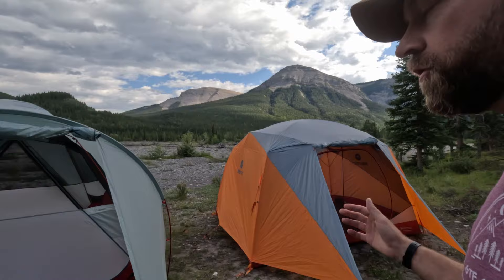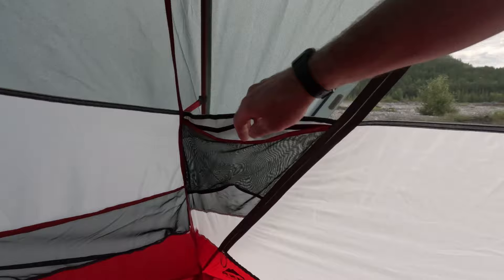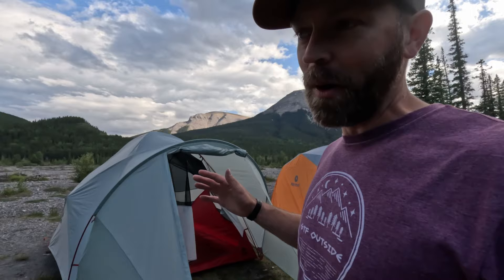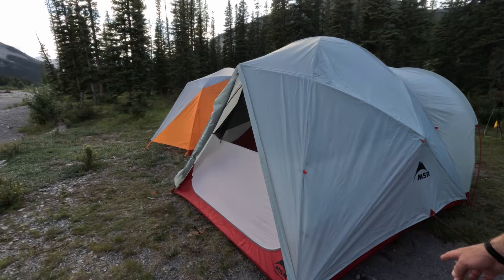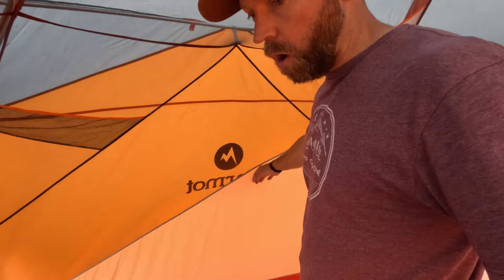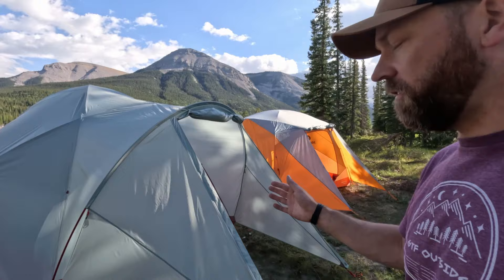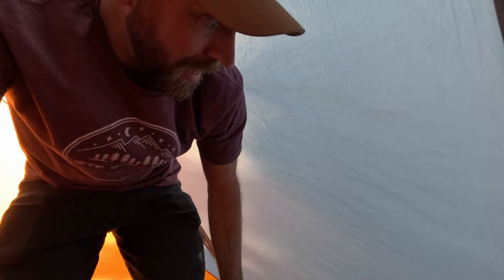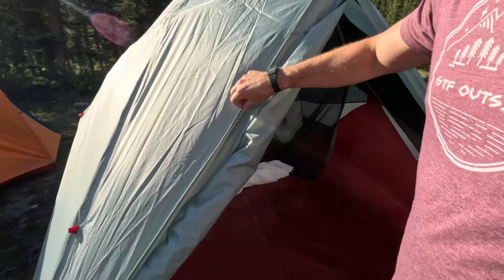MSR Habiscape Lounge 6 (HUGE VESTIBULE) vs Marmot Limestone 6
This is my review of two great family camping tents for frontcountry or car camping. Both of these tents are great options for a family of 4 people.  The MSR Habiscape Lounge 6 is a new model that features a massive front vestibule, while the Marmot Limestone 6 is a more simple and proven design.